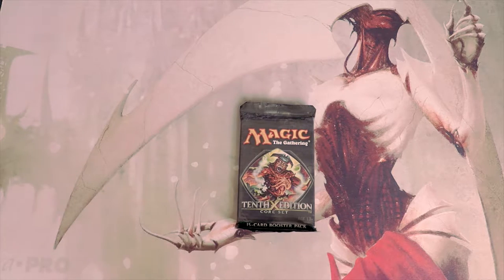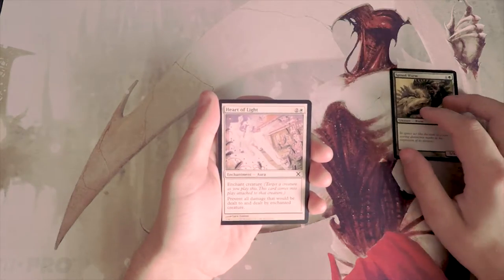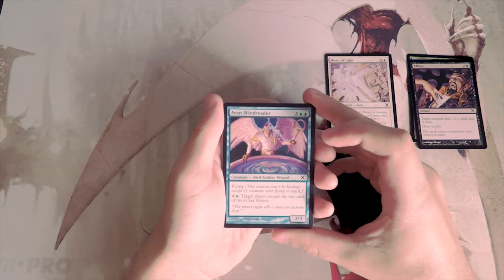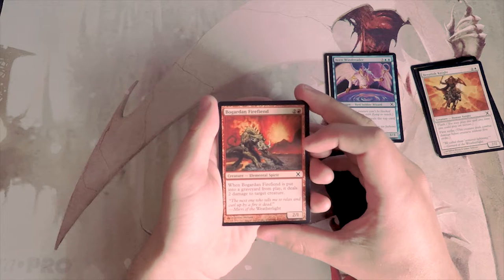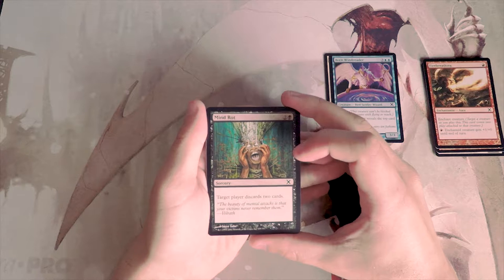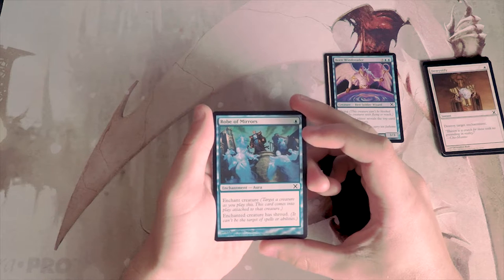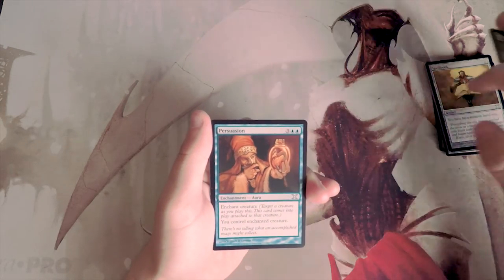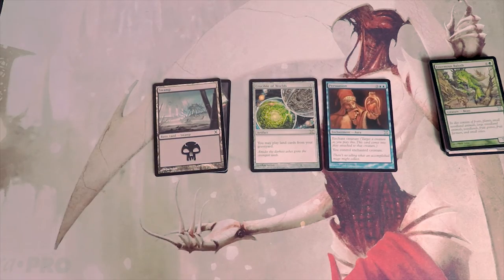Crack a Pack ep148 10th Edition